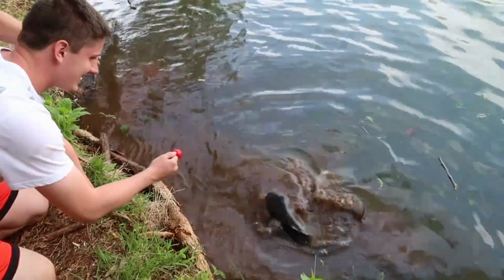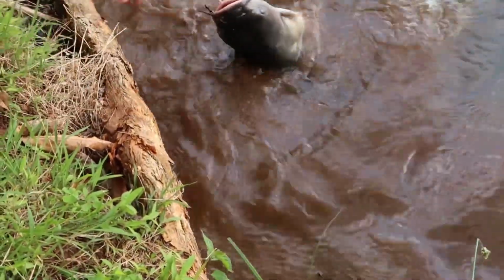We Caught A *MONSTER* Catfish In Old Lady's Back Yard!!!!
yo what is up guys that's for watching I hope that you all are staying very safe  where ever you are and that you all are staying sane. love you all and thank you for watching.
As always sub if you want to see more and if not im sorry for the waste of time thank you all.